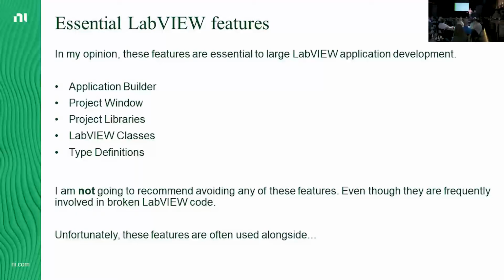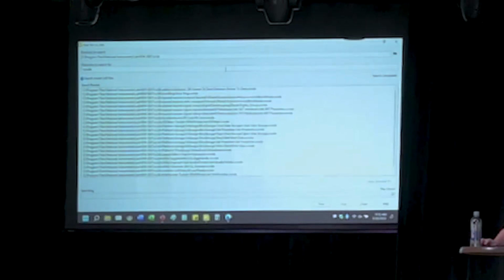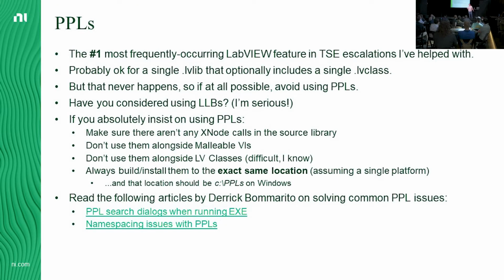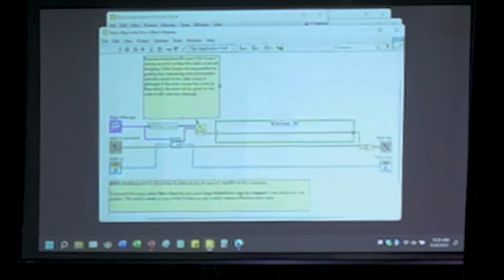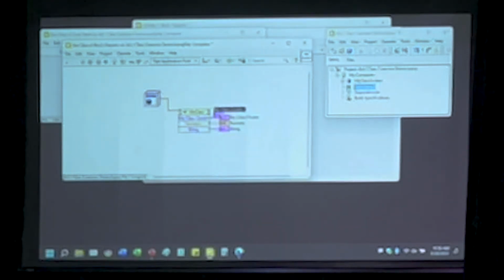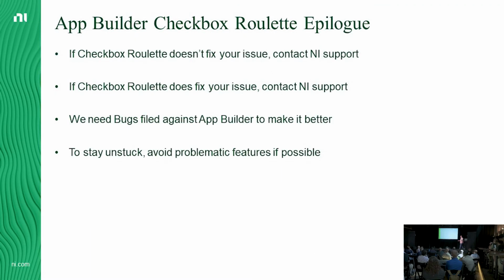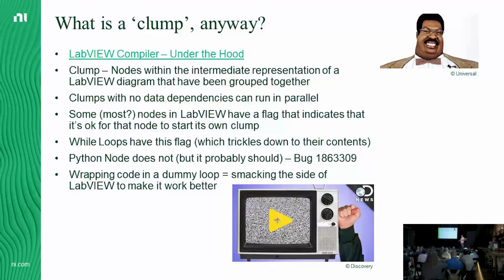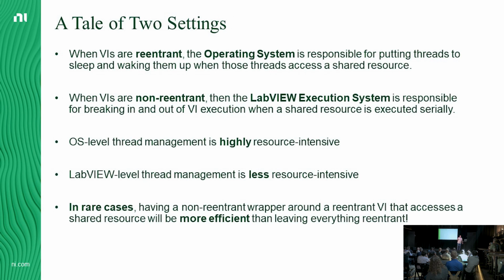LUDICROUS ways to Fix Broken LabVIEW Code with Darren Nattinger | GDevConNA 2022